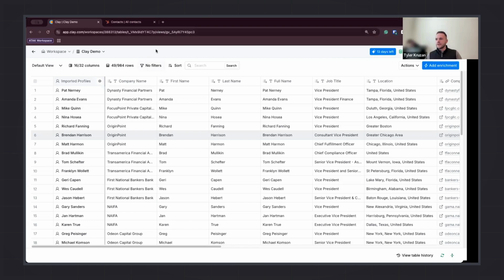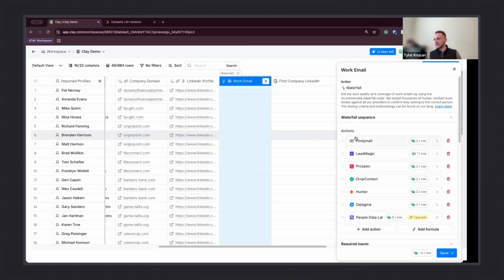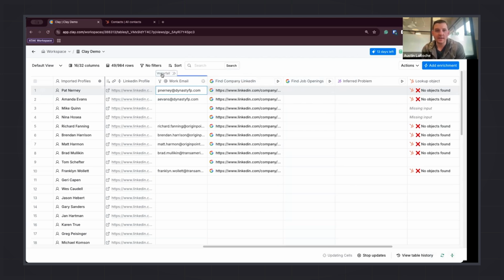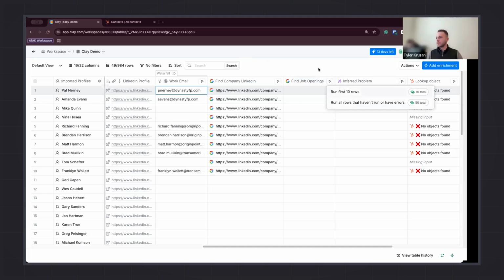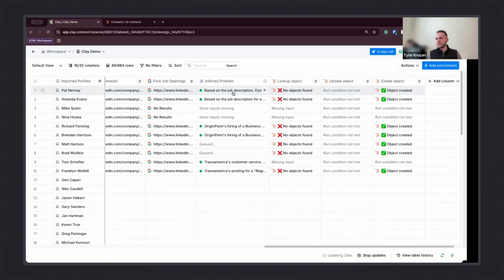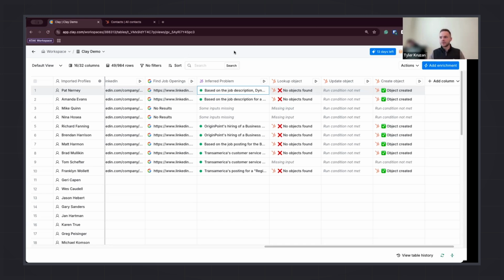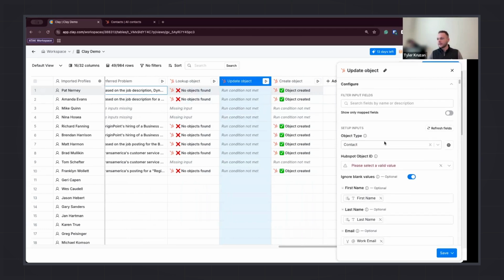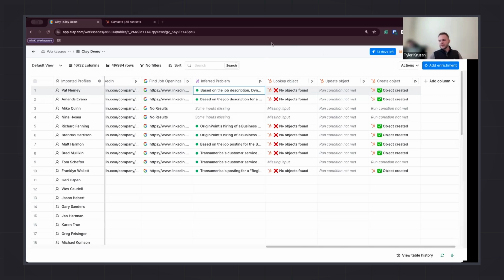Unlocking Clay: How to Supercharge RevOps with Data Enrichment & Automation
RevOps teams thrive on efficiency, automation, and accurate data. In this video, we’ll show you how Clay can revolutionize your RevOps strategy by automating data enrichment, streamlining workflows, and helping your team scale smarter. Say goodbye to manual processes and hello to a seamless, data-driven approach. Watch now to see how Clay can take your RevOps game to the next level!

Do you need more support with your business?

Understanding the HubSpot Salesforce Integration

TIME STAMPS

0:00 How to Automate RevOps with Clay
1:20 What is RevOps & Why It Matters for Sales Teams
3:10 Common RevOps Challenges & How to Fix Them
5:00 Introduction to Clay: AI-Powered Lead Enrichment
7:15 How Clay Automates Lead Generation & Outreach
9:30 Best Lead Enrichment Tools Compared (Clay vs HubSpot vs Apollo.io)
11:45 Automating Data Enrichment: No More Manual Entry!
13:20 How to Use Clay with HubSpot, Salesforce & Other CRMs
15:10 Building a Scalable RevOps Workflow with AI
17:00 Real-World Use Cases: How Companies Use Clay for Sales
19:00 How to Get Started with Clay (Free Trial & Demo)